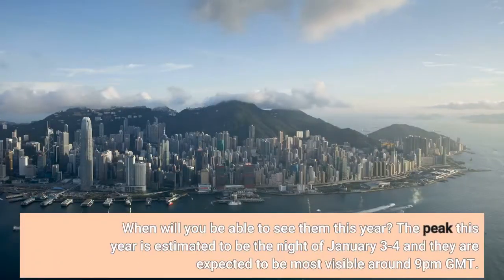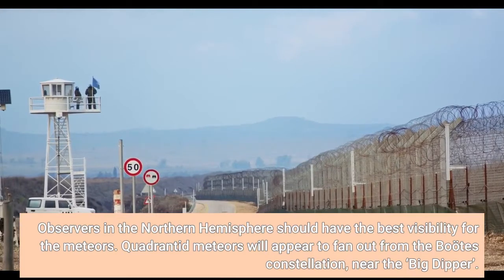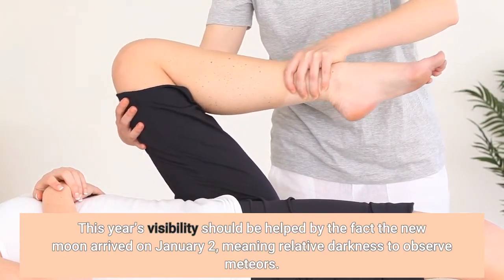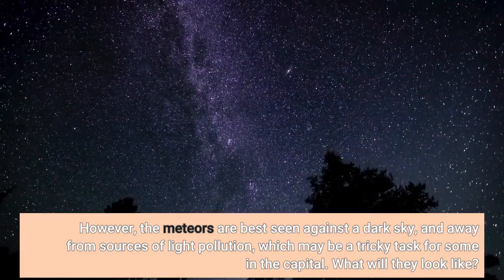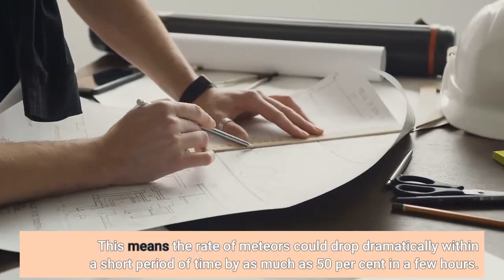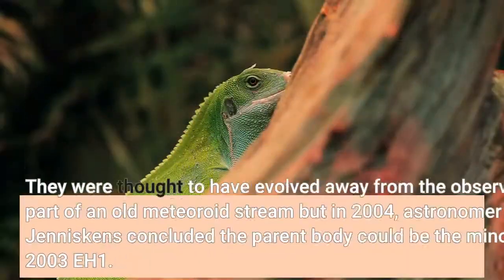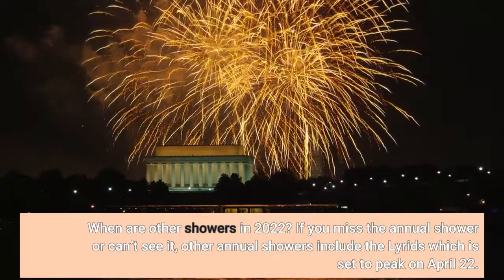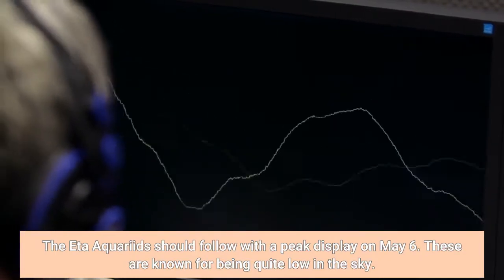Quadrantid meteor shower set to light up night sky in annual display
Lucky Londoners could see a dazzling meteor shower on Monday evening but they will need to quick to see the short-lived phenomenon. But what are the Quadrantids and how can you best see them? What are they? Every year, Earth briefly encounters the annual Quadrantid meteor shower in early January. They are one of few annual showers that can produce up to 100 meteors an hour under ideal conditions. When will you be able to see them this year? The peak this year is estimated to be the night of January 3-4 and they are expected to be most visible around 9pm GMT. Observers in the Northern Hemisphere should have the best visibility for the meteors. Quadrantid meteors will appear to fan out from the Boötes constellation, near the ‘Big Dipper’. This year’s visibility should be helped by the fact the new moon arrived on January 2, meaning relative darkness to observe meteors. However, the meteors are best seen against a dark sky, and away from sources of light pollution, which may be a tricky task for some in the capital. What will they look like? The shower is known for its blue meteors and occasional “fireballs” or fine trains. But according to the Royal Museums Greenwich, the peak of the Quadrantids is very short-lived and only several hours long. This means the rate of meteors could drop dramatically within a short period of time by as much as 50 per cent in a few hours. They were thought to have evolved away from the observable part of an old meteoroid stream but in 2004, astronomer Peter Jenniskens concluded the parent body could be the minor planet 2003 EH1. When are other showers in 2022? If you miss the annual shower or can’t see it, other annual showers include the Lyrids which is set to peak on April 22. The Eta Aquariids should follow with a peak display on May 6. These are known for being quite low in the sky.